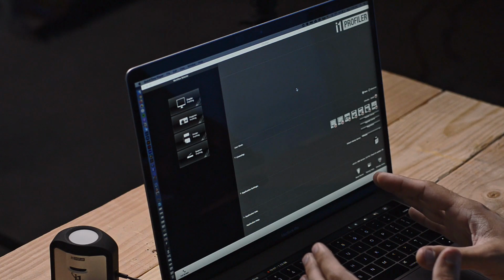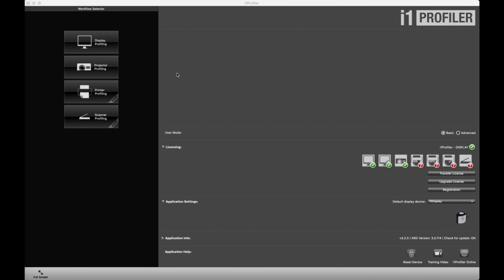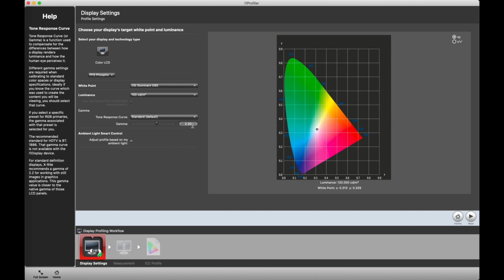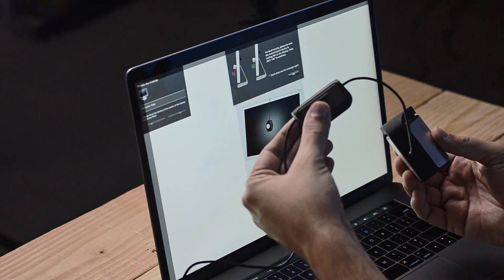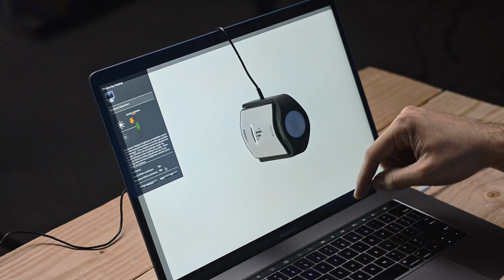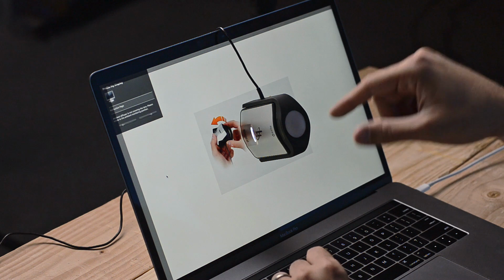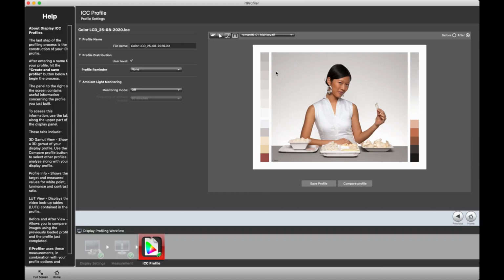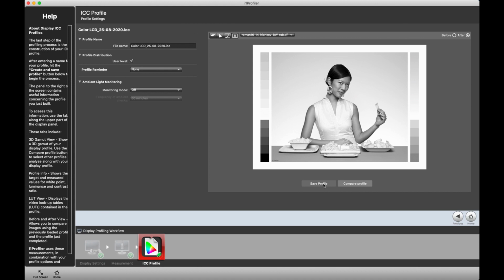How To Calibrate Your Monitor | Digital Color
Carlos walks you through the process of calibrating your monitor using an i1Display Pro by X-Rite.

Calibrite ColorChecker Display Pro

Share a before and after of your calibration. Post on our Facebook page!

What questions do you have about Monitor Calibration? Post in the comments of this video!